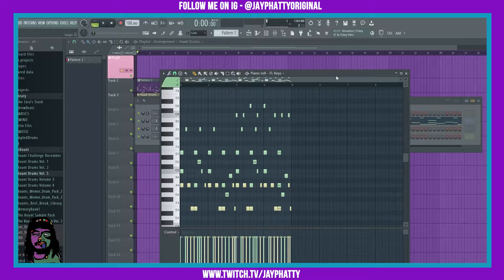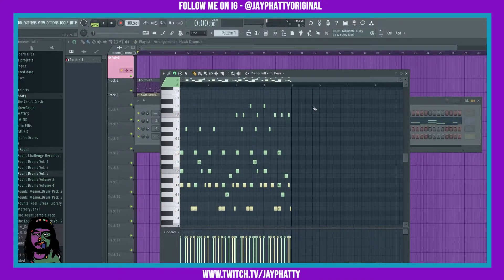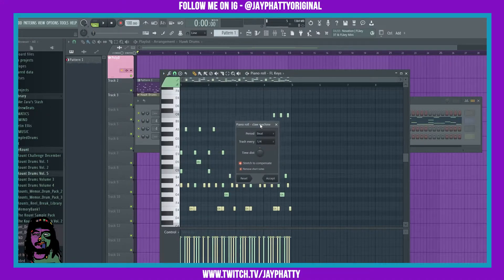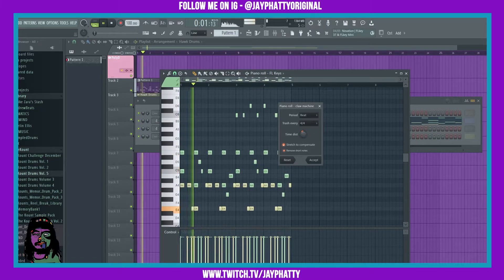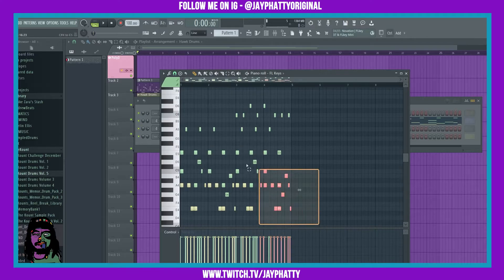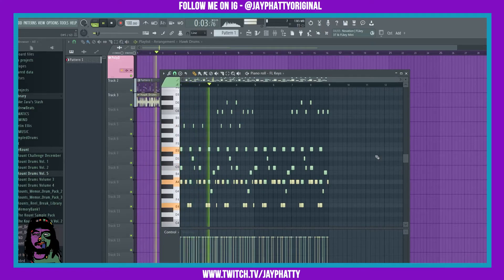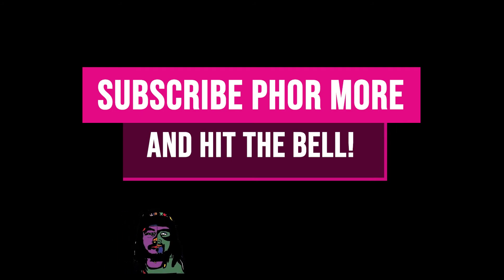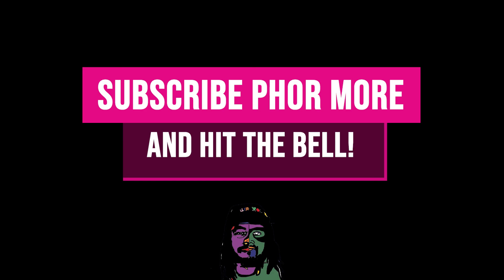The Claw Machine Brings Rhythm Sauce In FL Studio 20 (Tips & Tricks)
Today we talk about the claw machine in the piano roll of FL Studio 20! Much love y'all!